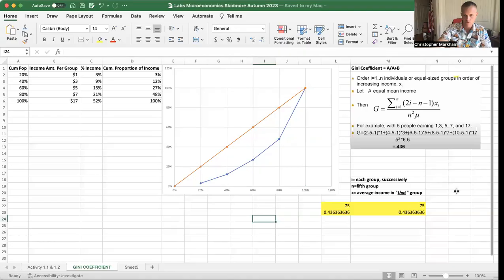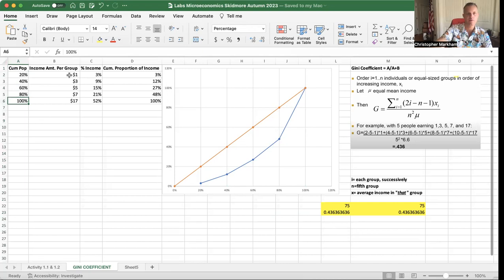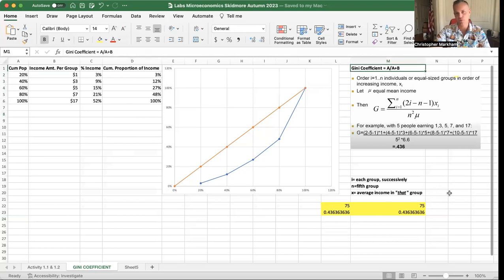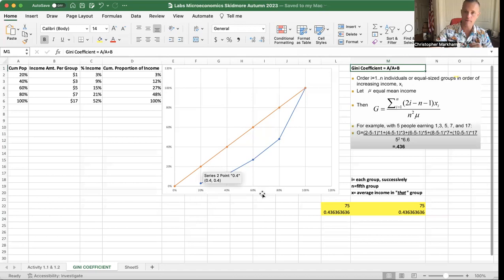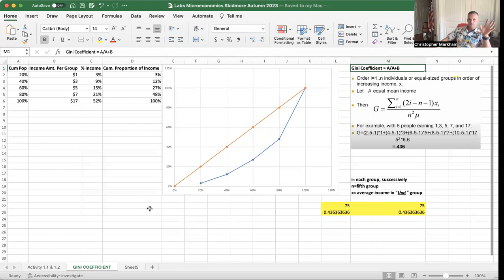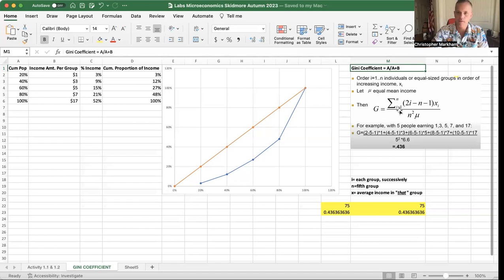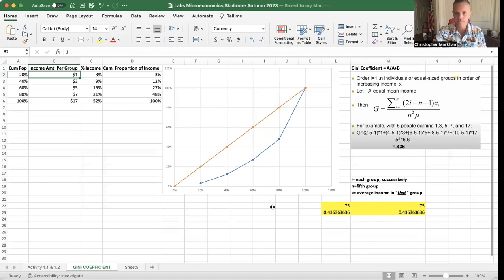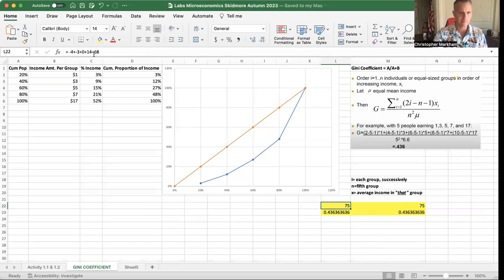Lorenz Curve Gini Coefficient